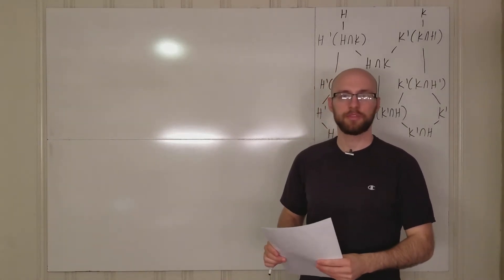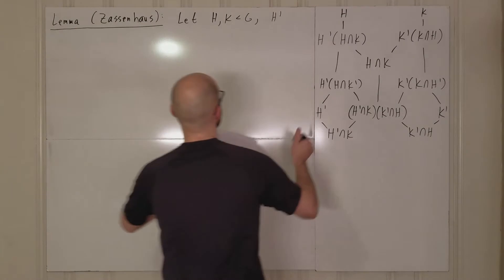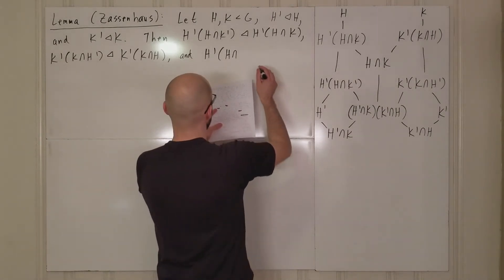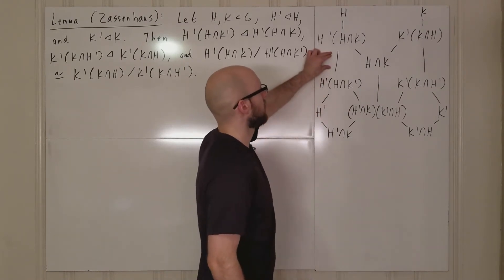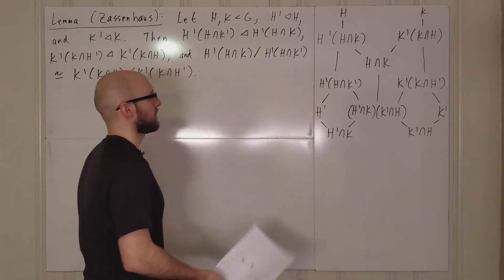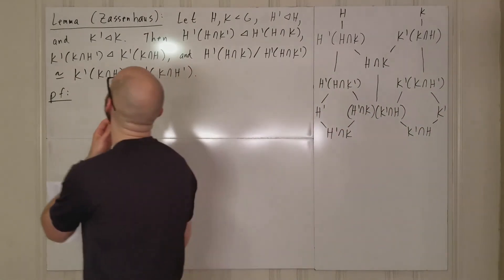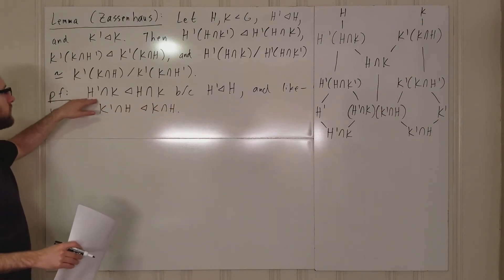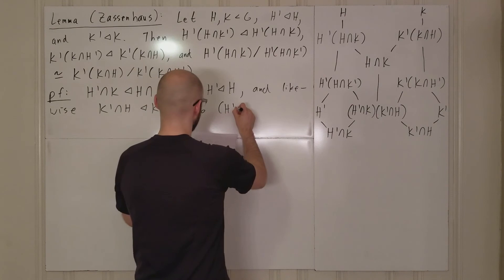Group Lecture 9.3: Zassenhaus Butterfly Lemma, Part 1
Part 3 of lecture 9 from my group theory lecture playlist. Topics discussed include the first part of the proof of the Zassenhaus butterfly lemma.